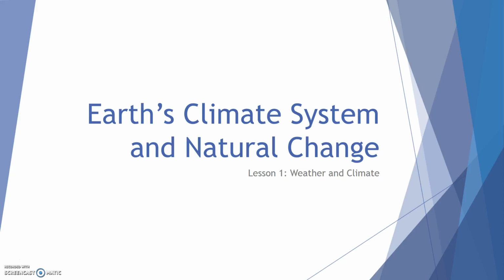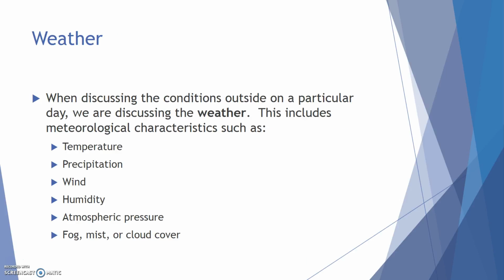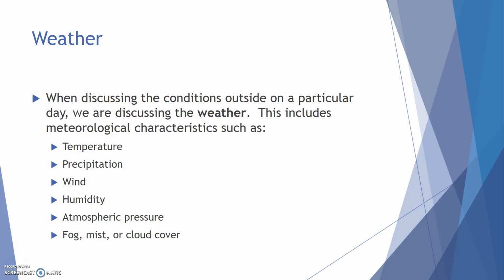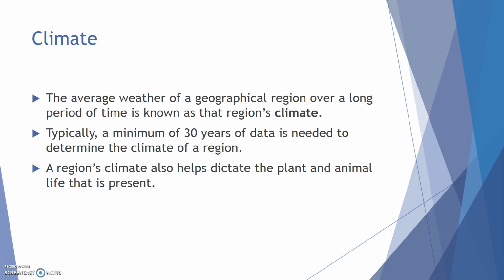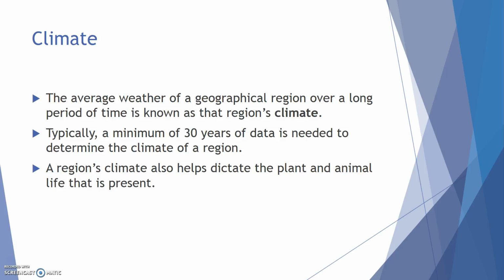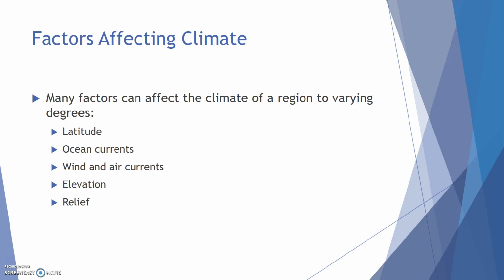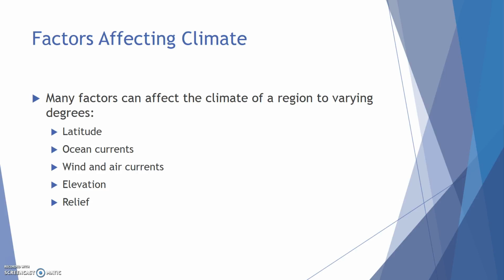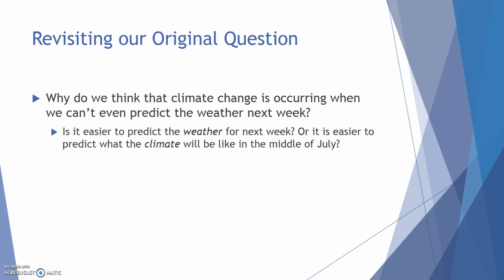Lesson 1 Weather and Climate